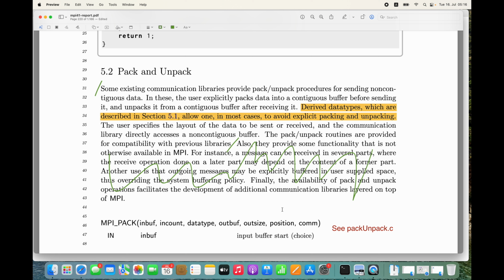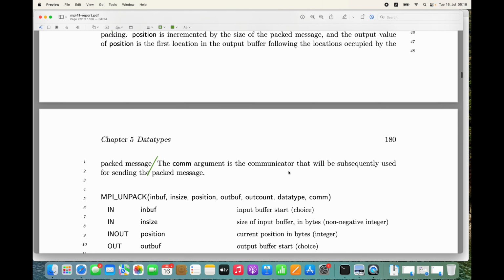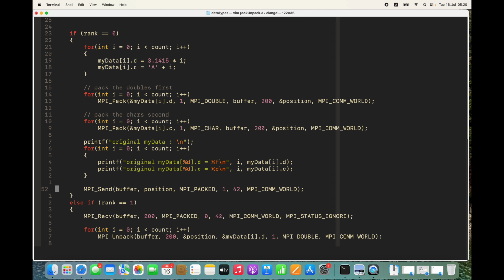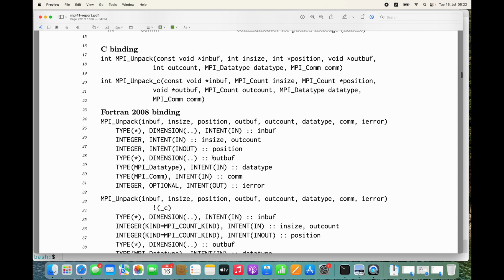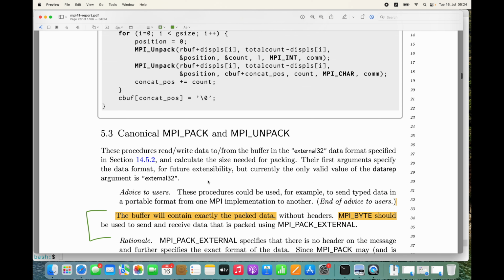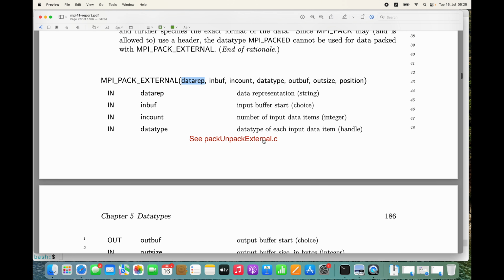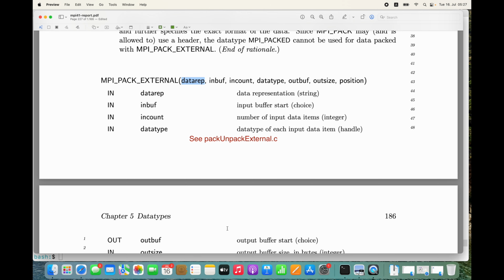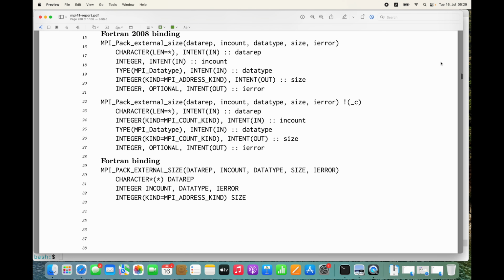Learning by doing :: MPI -- Datatypes In MPI, Part 4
This video is part of the new series called "Learning by doing :: MPI" which serves as an introductory course on MPI (Message Passing Interface). In this video we talked about datatypes in MPI! This topic corresponds to chapter 5 of the MPI standard v4.1. It is a lengthy chapter with a lot of information to digest. This time I haven't made the same strategic mistake as in point to point communications having a single episode which has 58 minutes of content! I decomposed this chapter into 4 parts of (on average) 20 minutes which is much more pleasant to digest. In part one we covered the idea of dealing with heterogeneous and noncontiguous data and the usage of general datatypes. Then we moved on with the following datatype constructors : MPI_Type_contiguous, MPI_Type_vector, MPI_Type_create_hvector, MPI_Type_indexed and MPI_Type_create_hindexed.
In part 2 we continued with the following datatype constructors : MPI_Type_create_indexed_block, MPI_Type_create_hindexed_block, MPI_Type_create_struct, MPI_Type_create_subarray and MPI_Type_create_darray. Then we talked about usage of absolute addresses for displacements. This section covers the following functions : MPI_Get_address, MPI_Aint_add, MPI_Aint_diff and MPI_Type_size.
In part 3 we continued our discussion with MPI_Aint_add, MPI_Aint_diff and MPI_Type_size functions. Then we moved on with the next section dealing with custom lower bound(lb) and upper bound(ub) markers and usage of MPI_Type_create_resized. The next section we dealt with was extent and bounds of datatypes dealing with MPI_Type_get_extent and MPI_Type_get_true_extent. Next the idea of committing and freeing derived datatypes was presented(with MPI_Type_commit and MPI_Type_free). Duplicating a datatype with MPI_Type_dup was mentioned briefly. We followed our discussion with the subtle difference between MPI_Get_elements and MPI_Get_count on the receive side of the communication.
Last but not the least, in part 4 we wrapped things up by packing and unpacking and the following functions were discussed : MPI_Pack, MPI_Unpack, MPI_Pack_size, MPI_Pack_external, MPI_Unpack_external and MPI_Pack_external_size.